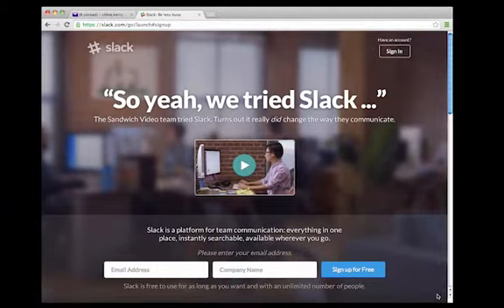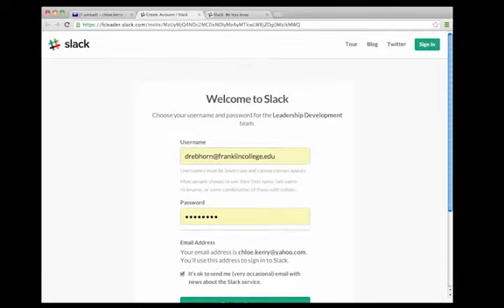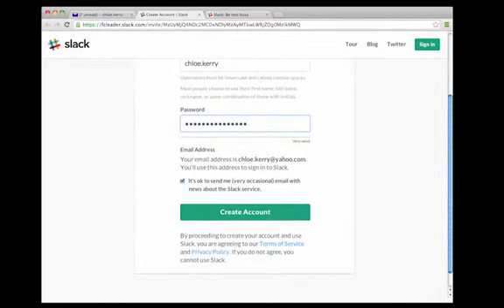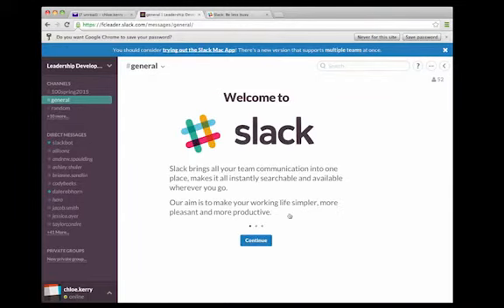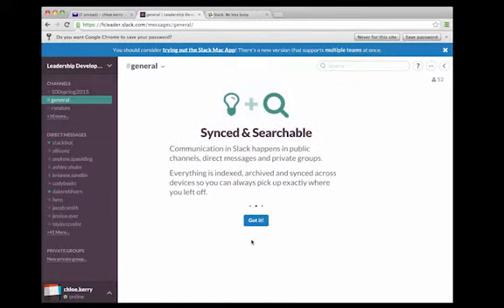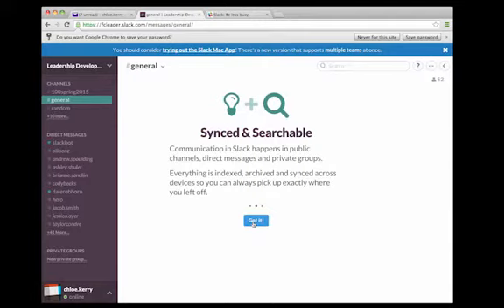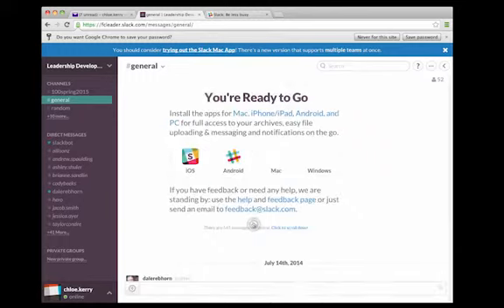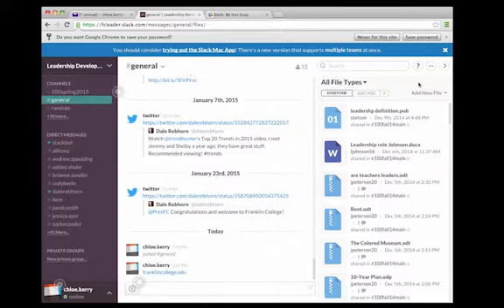How to use Slack.com for Leadership classes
This video gives a brief tutorial on the basics of signing up for Slack.com and using the system.